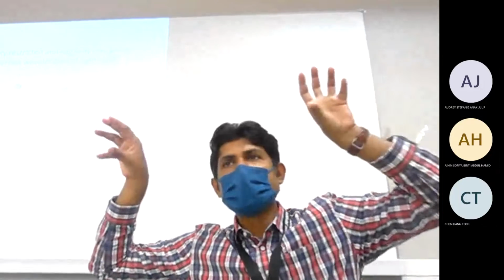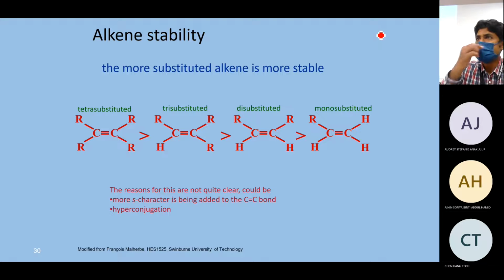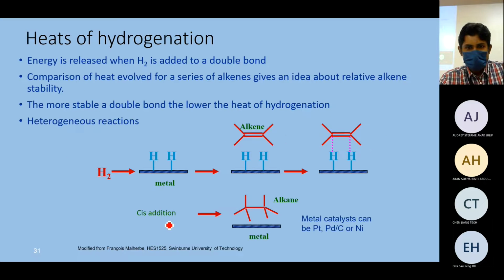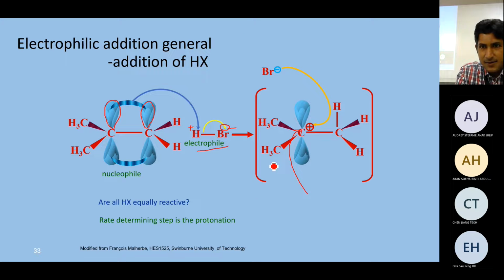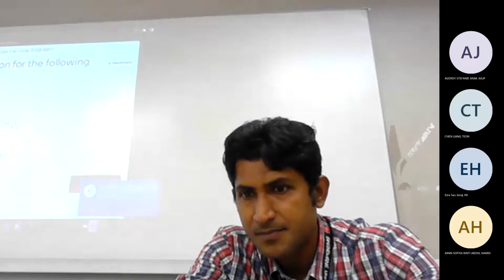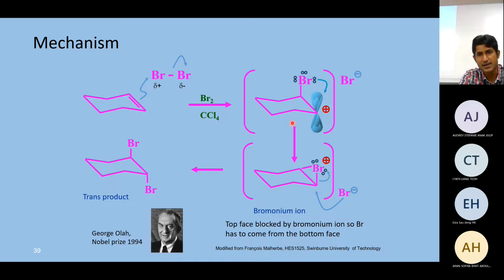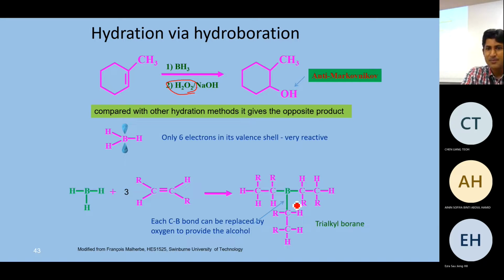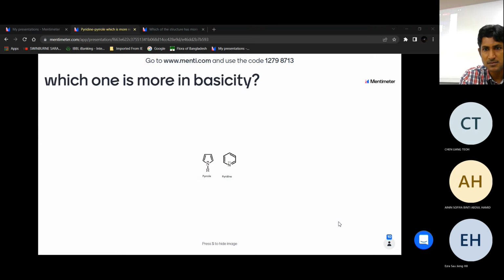CEE20005 Engg Chem Sem 1 2022 2022.05.09 _Lecture 1 week 10